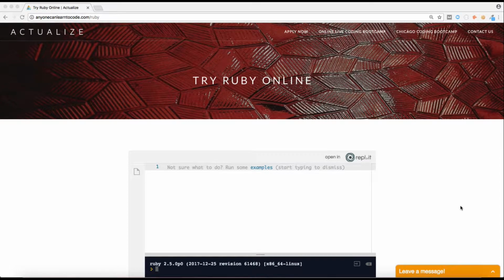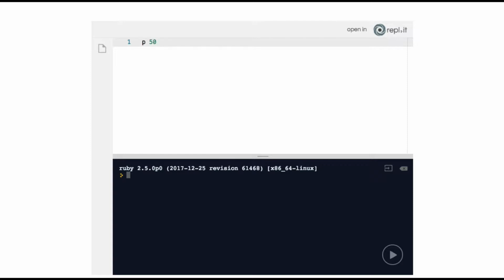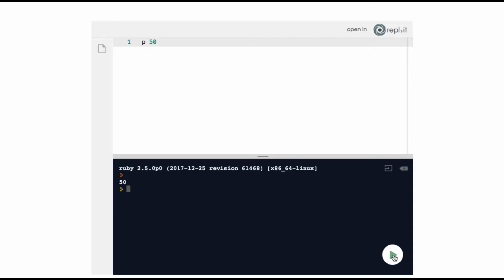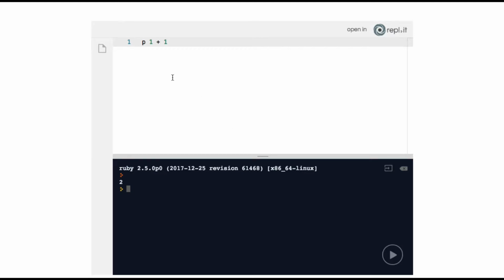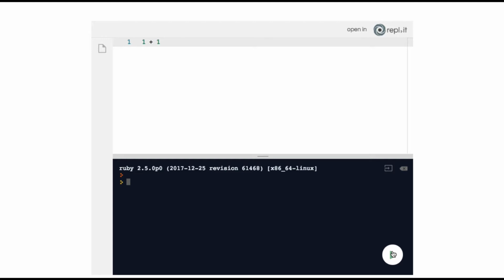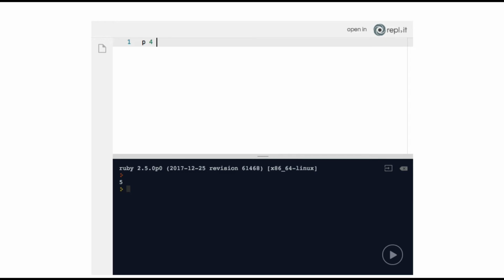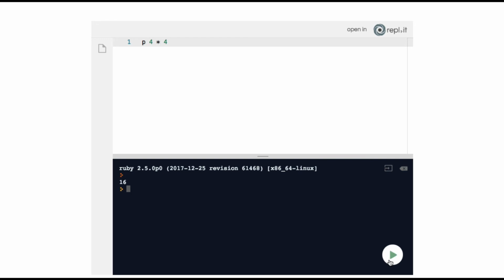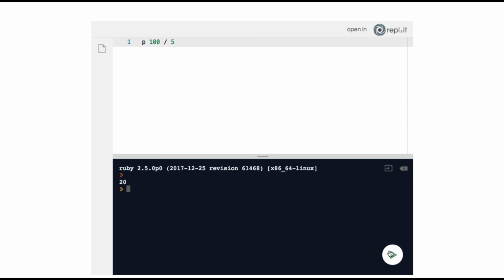Anyone Can Learn To Code #2